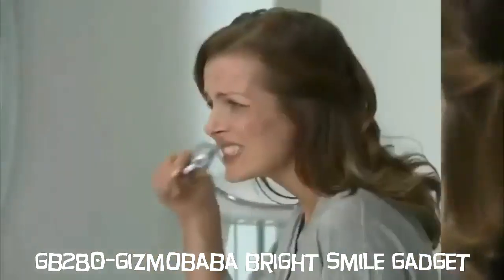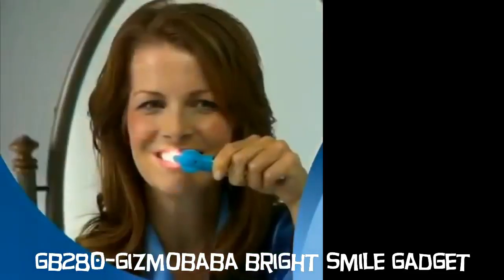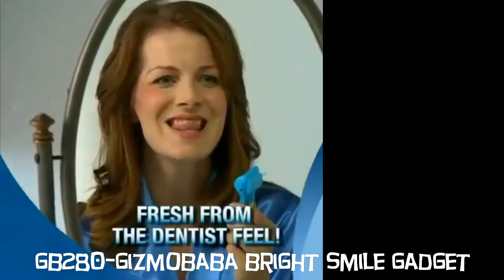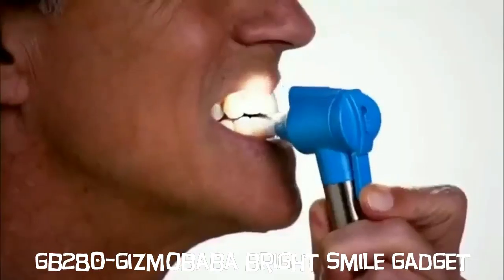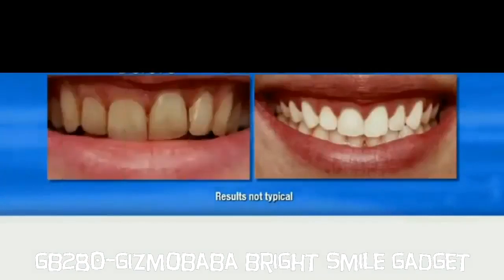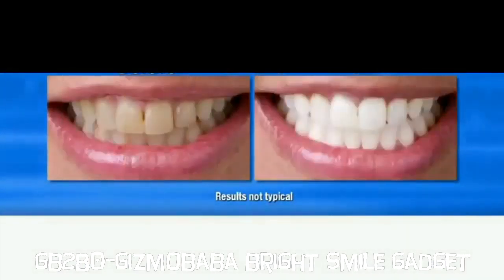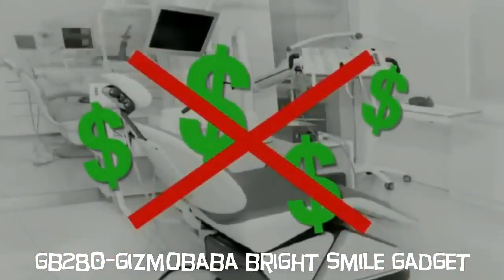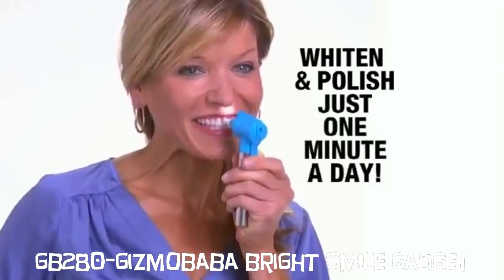GB280 Gizmobaba Bright Smile Tooth Polish Gadget hometreats.pk